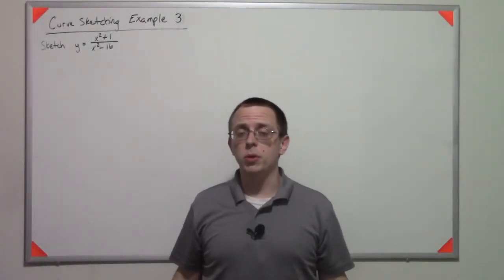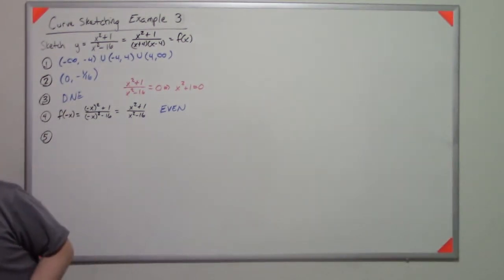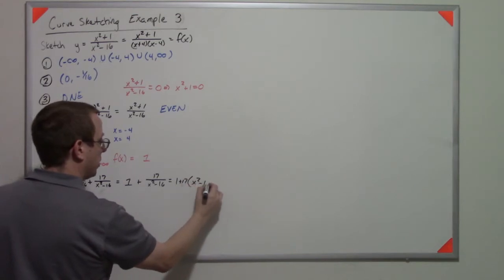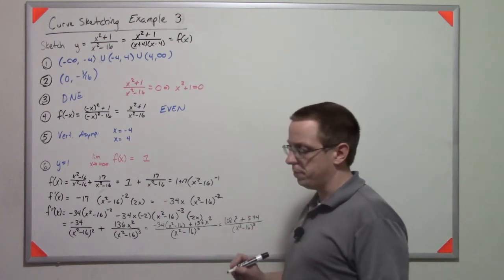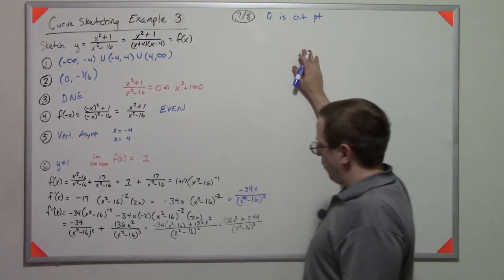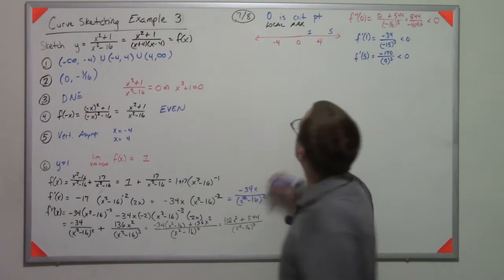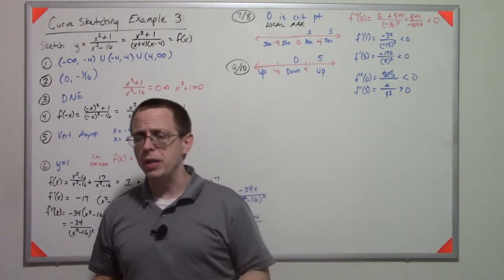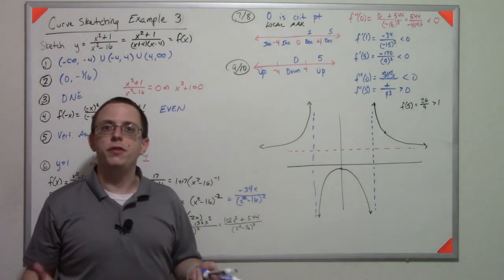03.06.04 - Curve Sketching (Example 3)